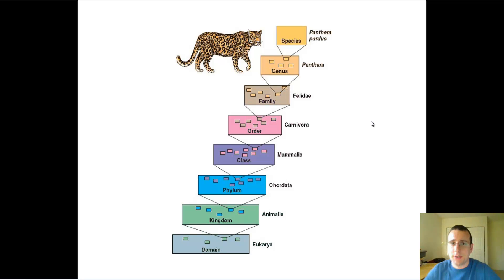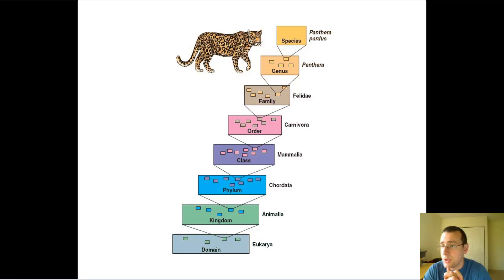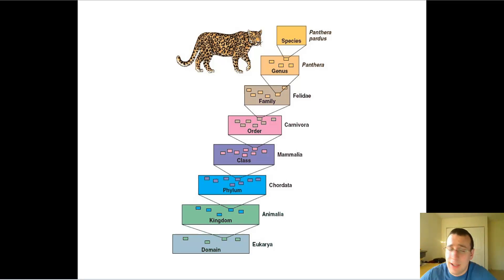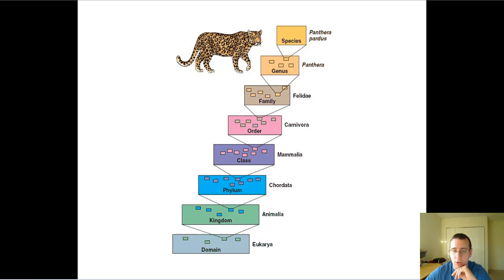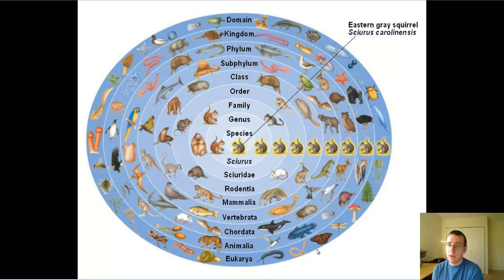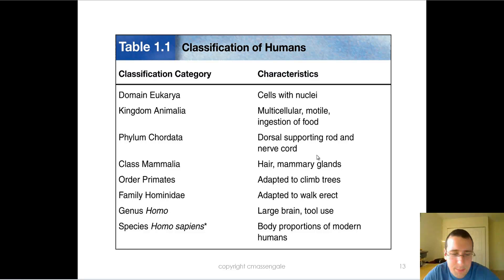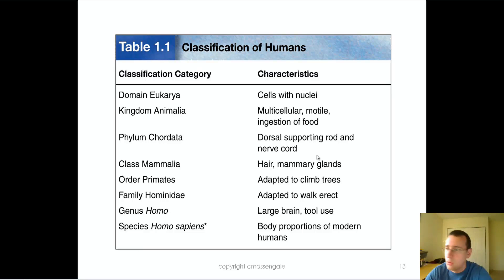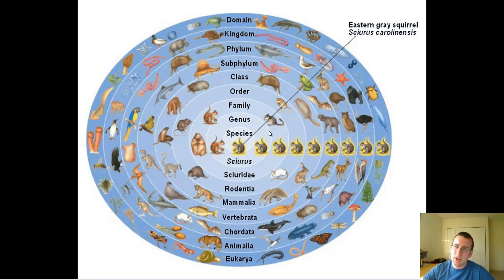Hierarchical Taxonomy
Mr. Lima explains Linnaen classification and modern principles of hierarchical classification.